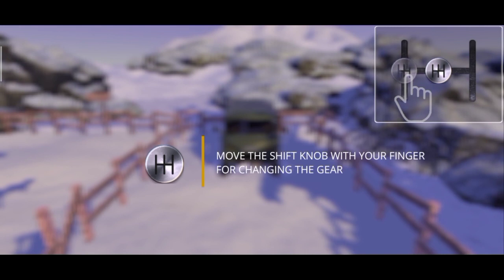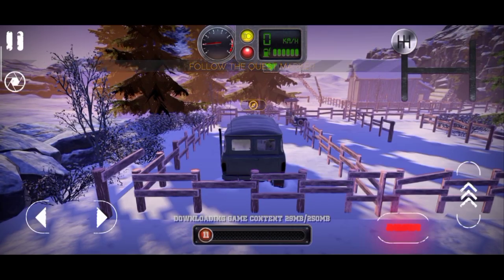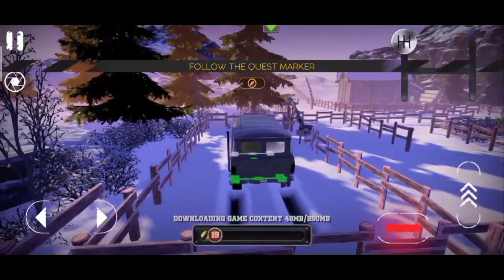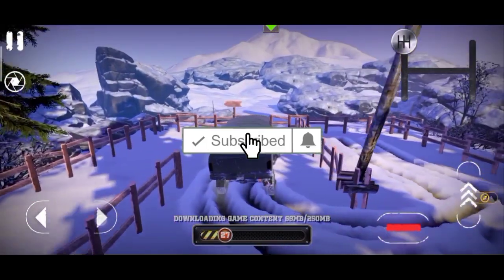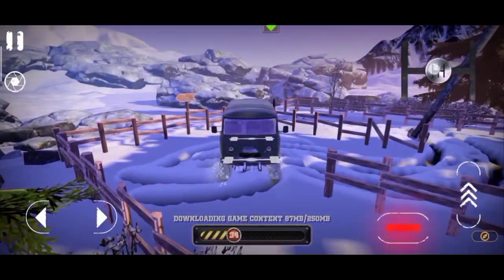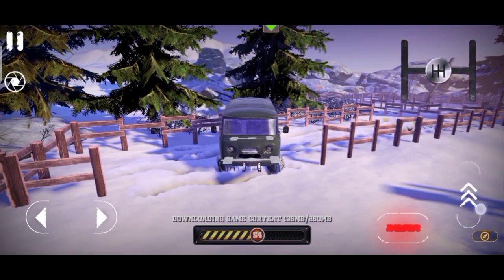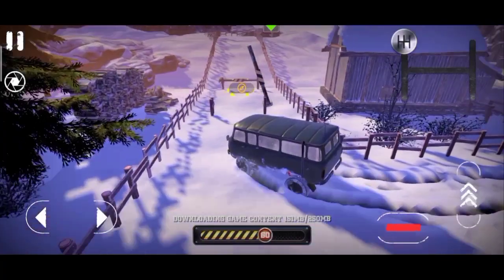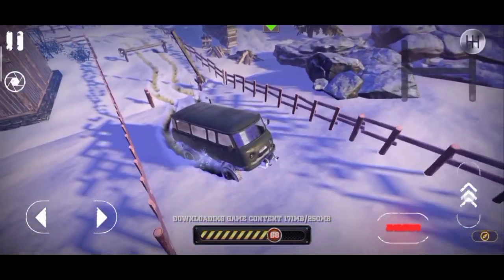New Snowrunner for Mobile? | Offroad Chronicles | First Impressions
New Game Offroad Chronicles First Impressions

From the videos I make to the sounds that I do, all of them are done from my phone. I have no other devices such as microphones, computer and other softwares. The Phone I am using is the Oppo F11 Pro, the Video Editor I used is the Inshot Video Editor and Kinemaster.

My channel is non monetized so if you want to help me out link will be down here ❤️

Stay safe
Virtual Trucker